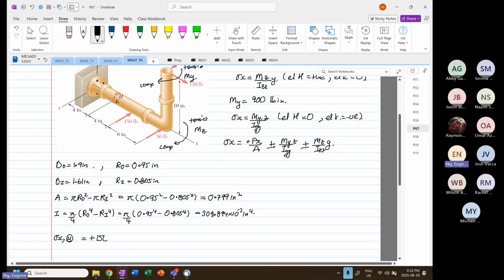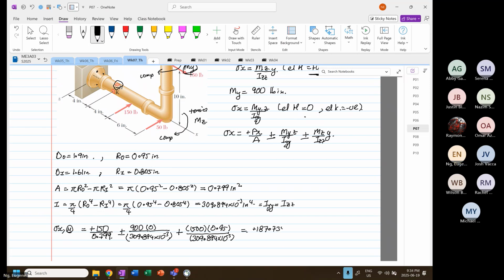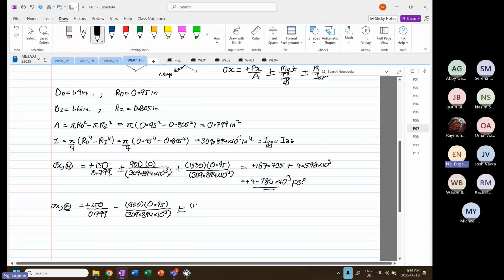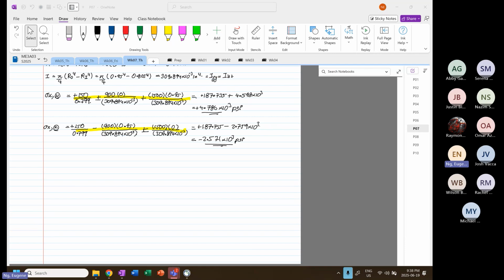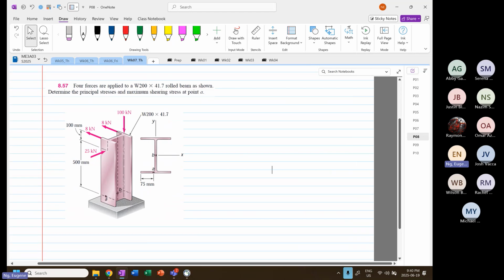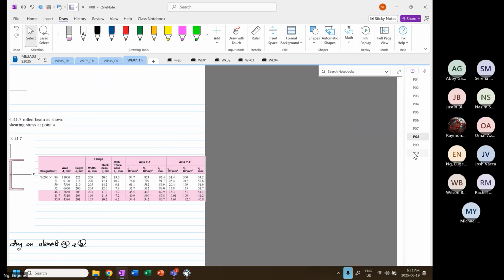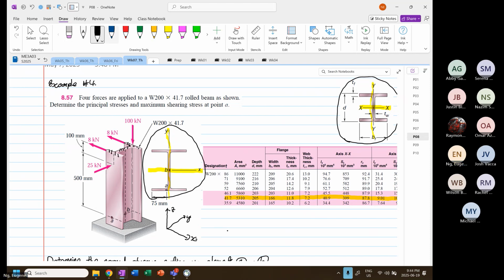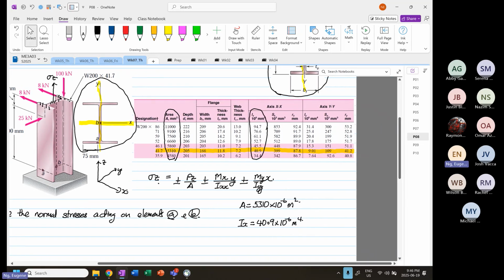Wk07 Thu P10: Normal Stresses induced by Combined Loadings